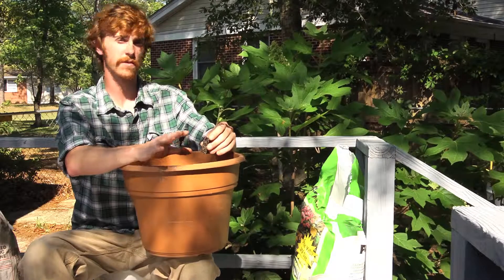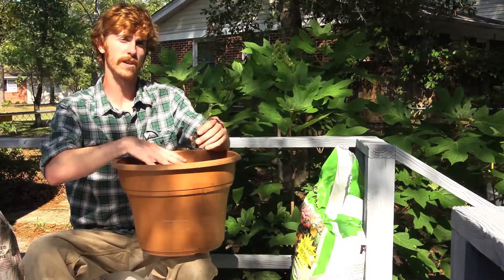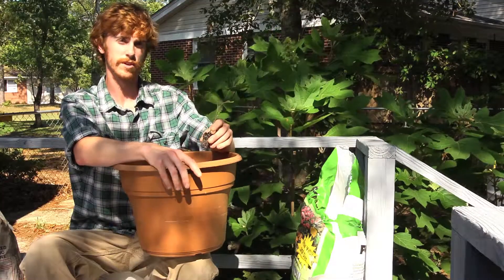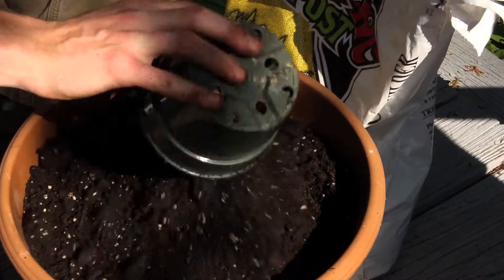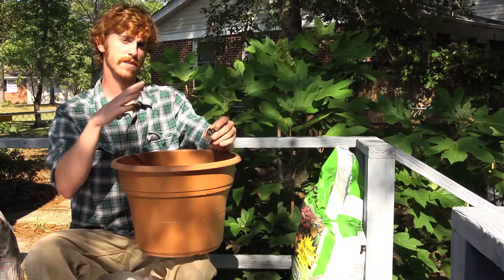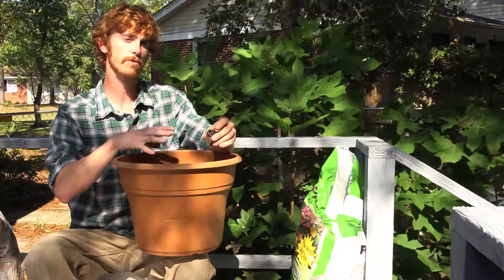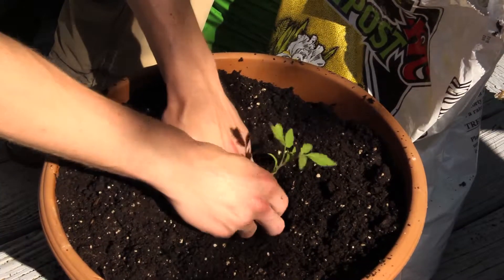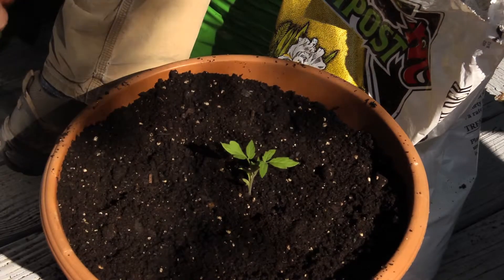Vegetable Gardening : Container Gardening for Fruits & Vegetables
Container gardening is a great way to control the growth of your fruits and vegetables. Learn about container gardening with help from a farm manager in this free video clip.

Expert: Morgan Milne
Bio: Morgan Milne has a BS in Horticulture December 2008 at North Carolina State University College of Agriculture and Life Sciences
Filmmaker: Joe Ensley

Series Description: Vegetable gardening can be a great way to enjoy all of your favorite veggies right in your own back yard. Learn about vegetable gardening with help from a farm manager in this free video series.